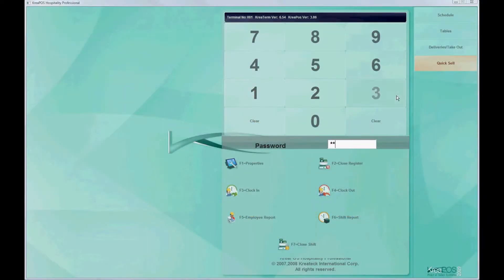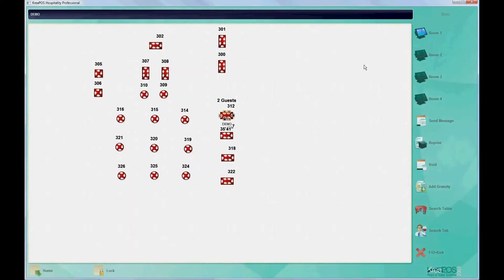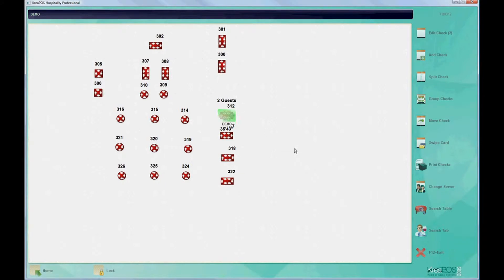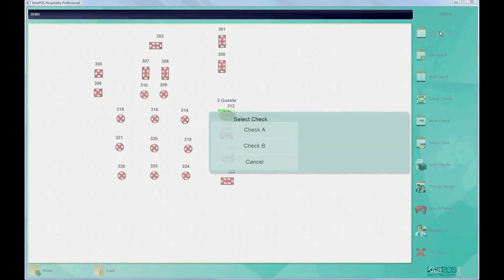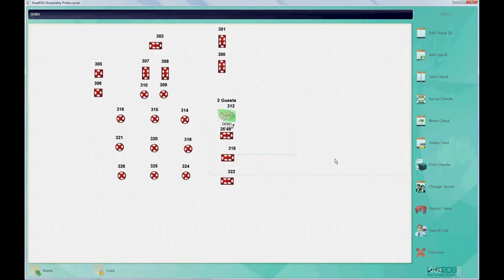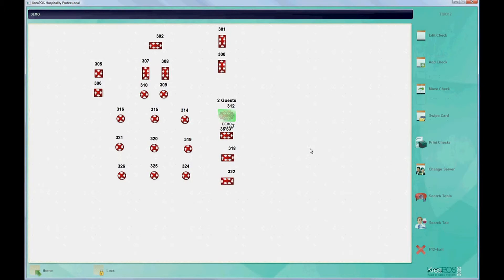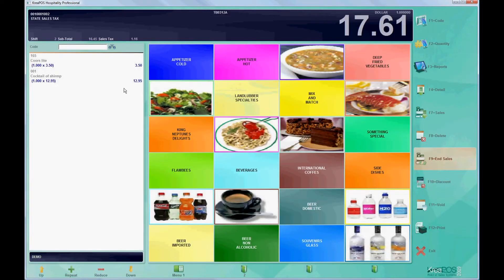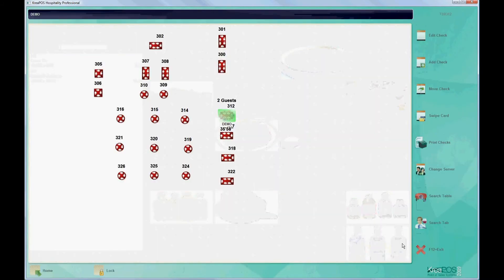Group Checks into a single check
Group multiple checks in a table into a single check using the KreaPOS.